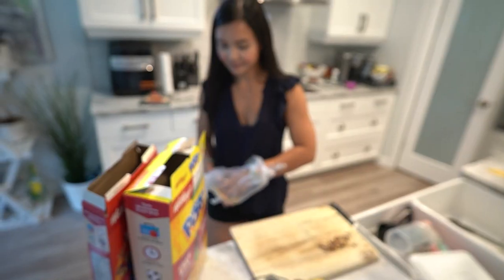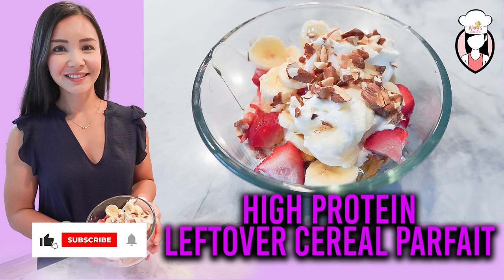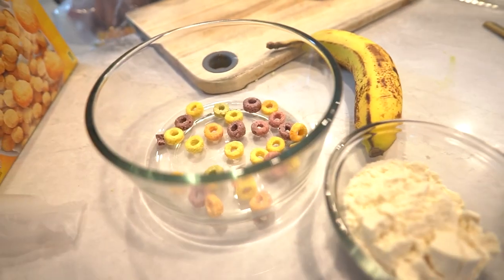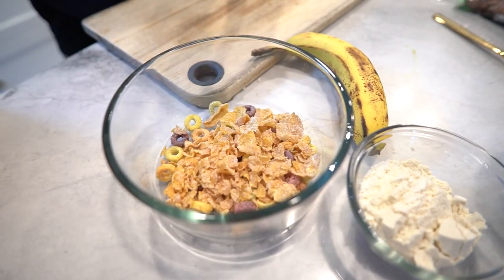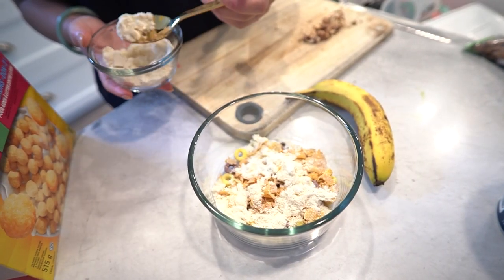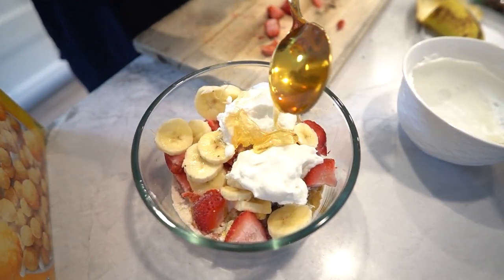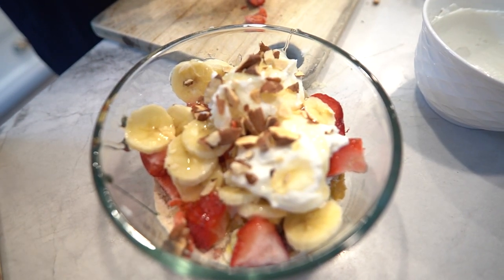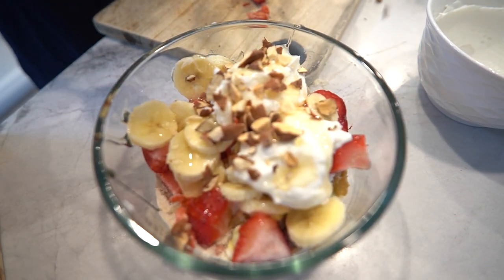High Protein Leftover Cereal Parfait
🥣🍓🥭 Discover the Ultimate Colorful Cereal Parfait! 🥣🍇🍌

Hey there, fitness enthusiasts! Ready to indulge in a scrumptious yet healthy treat? 🙌 Join me on a flavor-packed journey as we dive into Nary's Kitchen and create an irresistible High Protein Leftover Cereal Parfait! 🎉🥳

🌈 What's in store for you:
🥣 A bowlful of leftover kids' cereals
🥤 Vanilla protein goodness
🍇 Bursting mixed berries
🍌 Sliced bananas for a natural twist
🍯 A drizzle of honey sweetness
🥜 A sprinkle of chopped almonds for that satisfying crunch

Whip up this colorful masterpiece in no time and satisfy your cravings the wholesome way. But wait, there's more! Curious about the full process? 🎬👀 Click the link below to catch the entire video and learn how to assemble this culinary marvel step by step. Trust me, you won't want to miss it! 📺🤩

🏋️‍♂️ Let's come together and celebrate every little progress we make, no matter how small. Remember, progress is progress! 💪💥🔥

So, let's dive into this colorful adventure and become the strongest versions of ourselves! Can't wait to see you there! 🙌🍽️🥗